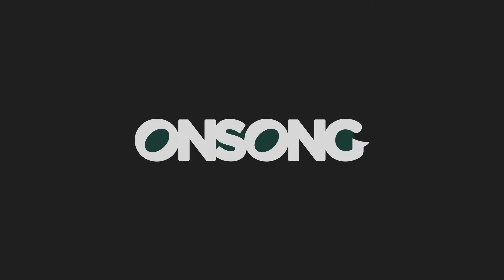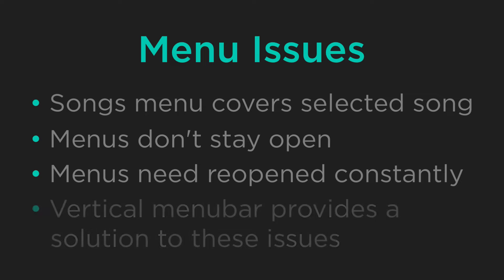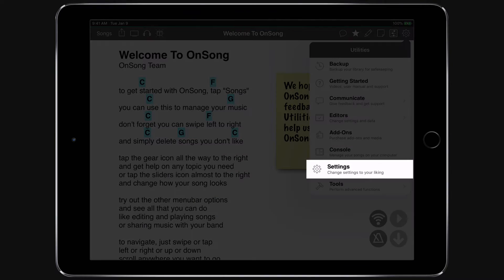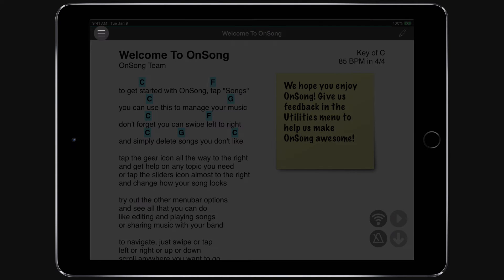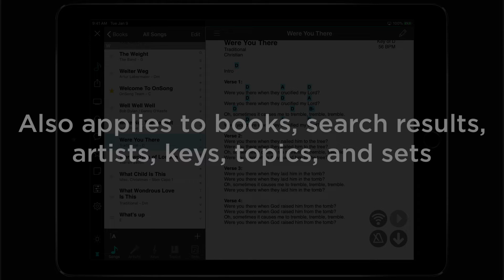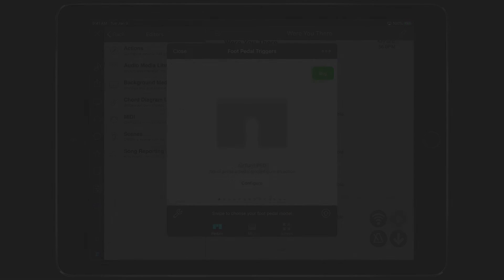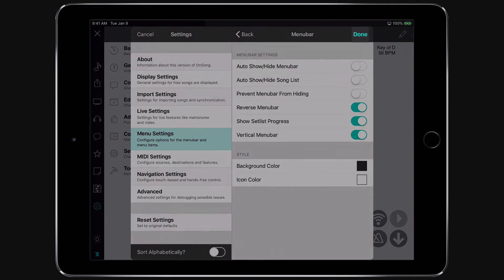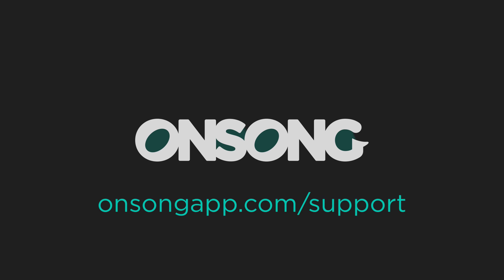View Songs and Menus in Split Screen with Vertical Menubar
Having the what you need right in front of you is crucial to your performance. OnSong is great for keeping your lyrics and chords in front of you so you never miss a beat.  But what if you could keep your set list on the screen at the same time?  Let me introduce you to the vertical menubar...